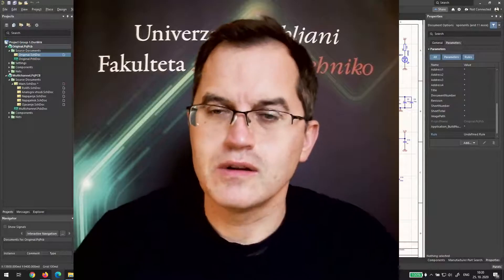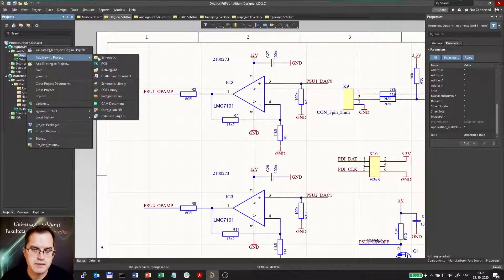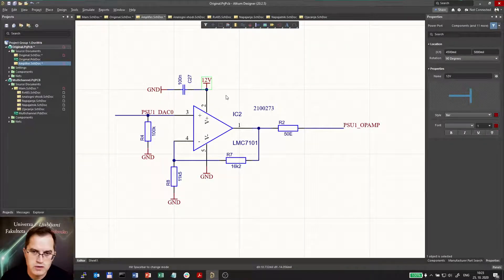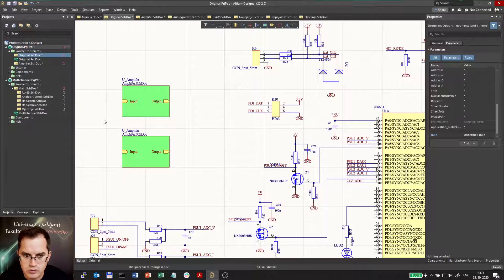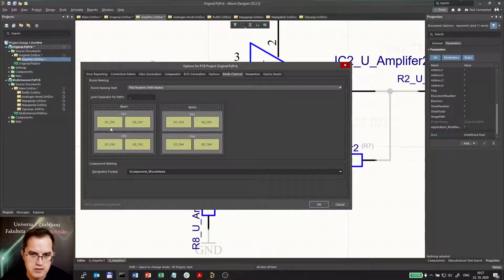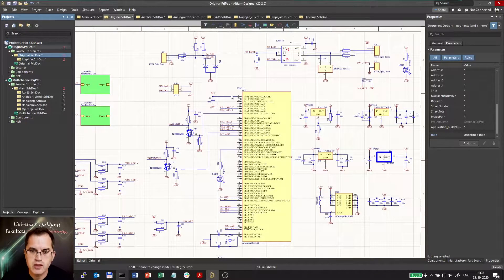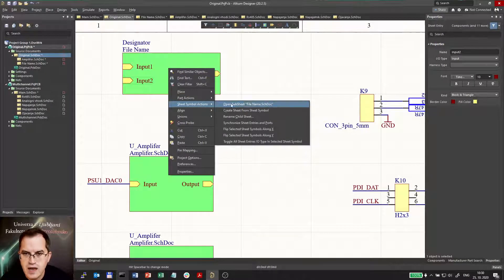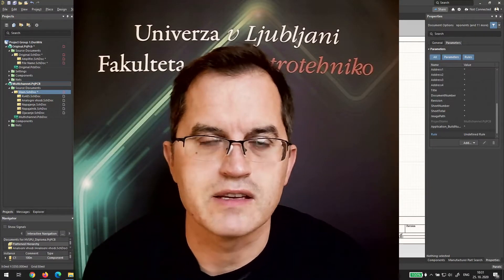Altium Schematics #01: Hierarchical schematics design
How to break down a schematics into a hierarchical design using sheet symbols.